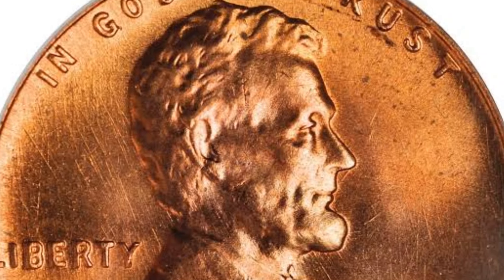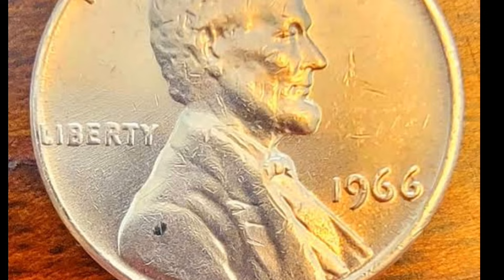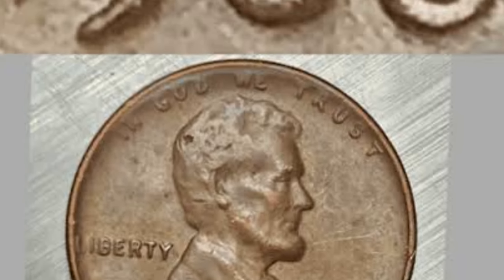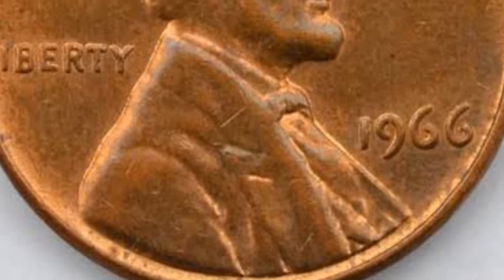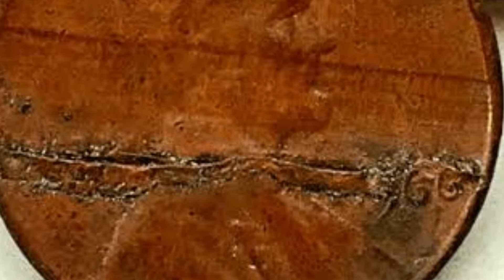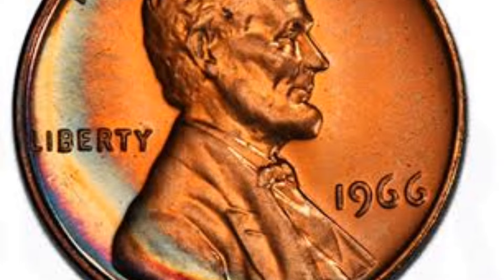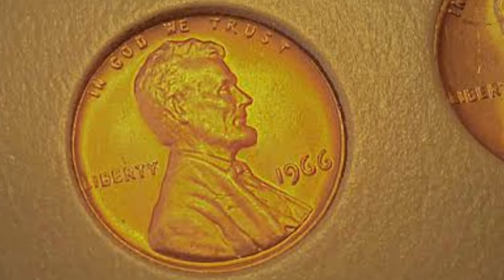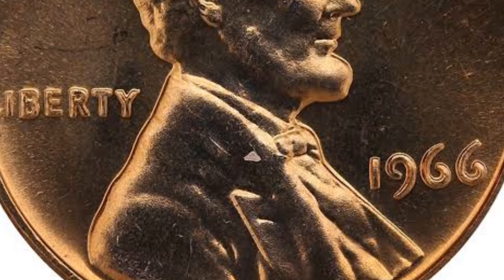DO YOU HAVE PENNY RARE 1966 COINS WORTH MONEY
1. "Most Valuable Coins 1776–1976 Bicentennial Quarter That are Worth A Lot of Money! Coins Worth Money" - Discover the worth of valuable Bicentennial Quarters! [Watch here]
2. "TOP Most Valuable - Rare penny nickels dimes quaretes Worth Big Money! COINS WORTH MONEY" - Explore rare pennies, nickels, dimes, and quarters worth big money! [Watch here]
3. "These valuable pennies are worth up to $86 MILLON—and they might be in your pocket COINS WORTH MONEY" - Learn about pennies worth up to $86 million that could be in your pocket! [Watch here]
4. "10 Most Valuable Pennies: Are These In Your Pocket Change? COINS WORTH MONEY" - Discover the top 10 most valuable pennies and see if they're in your pocket change! [Watch here]
5. "Top Most Valuable Coins - Rare Dimes, Nickels, Pennies & Quarters Worth a Lot Of Money!" - Explore rare coins worth a lot of money! [Watch here]